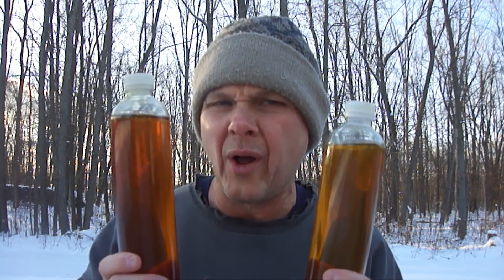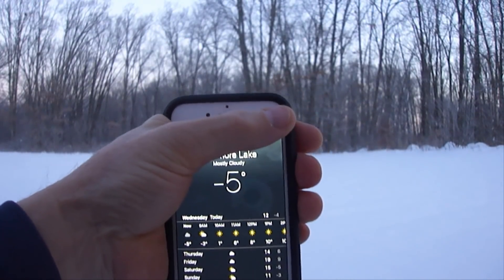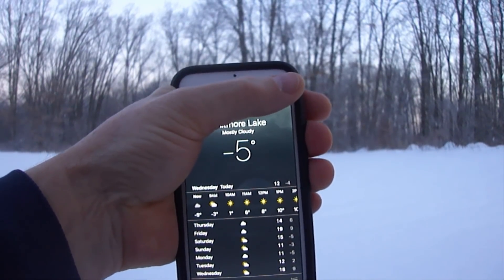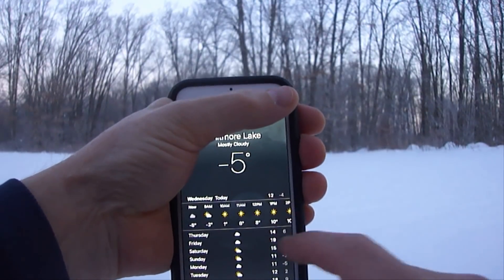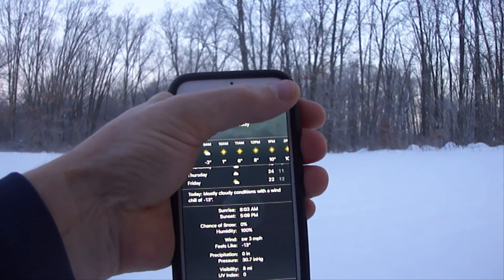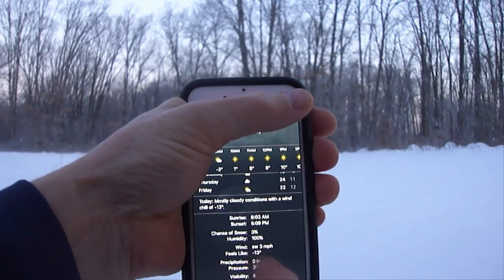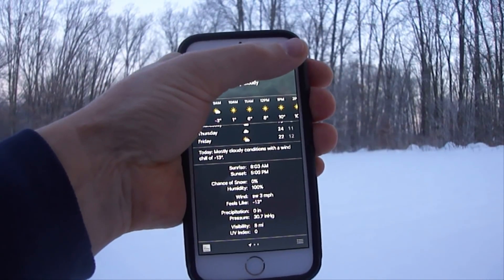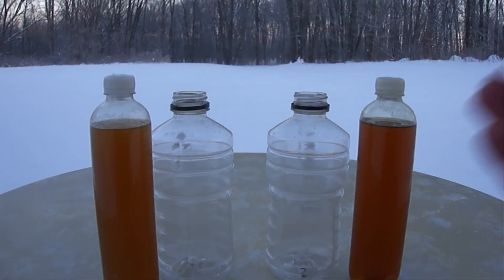Motor Oil Cold Pour Test Comparisons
Mobil 1 full synthetic verses O'Reilly non synthetic.